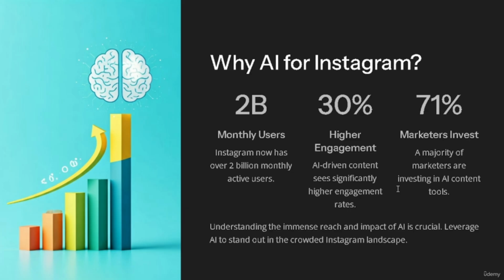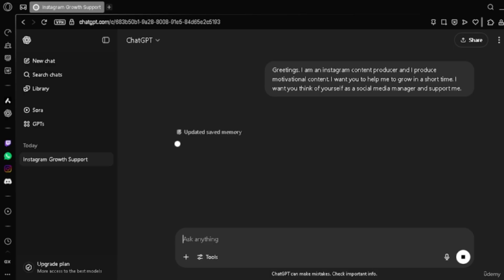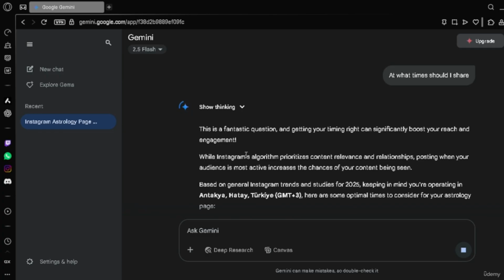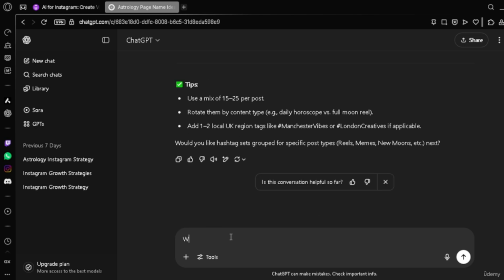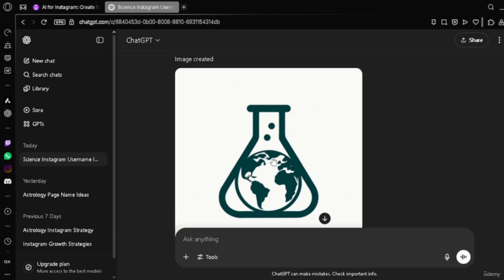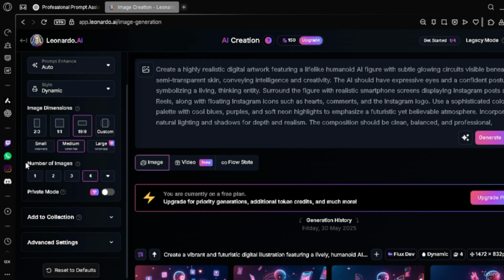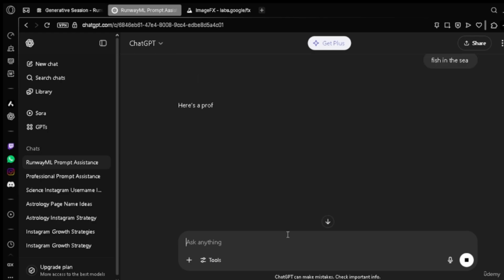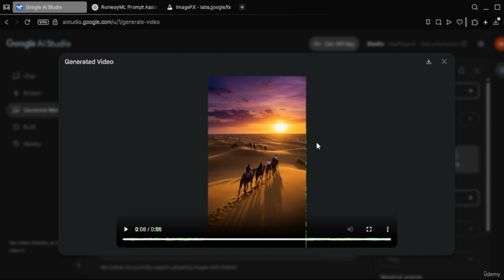AI for Instagram | Create Viral Content That Converts